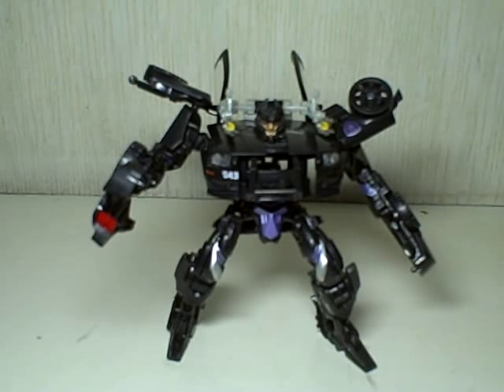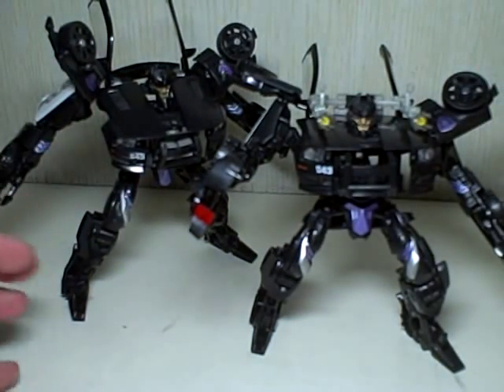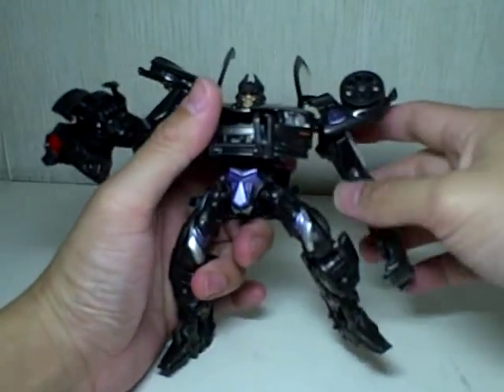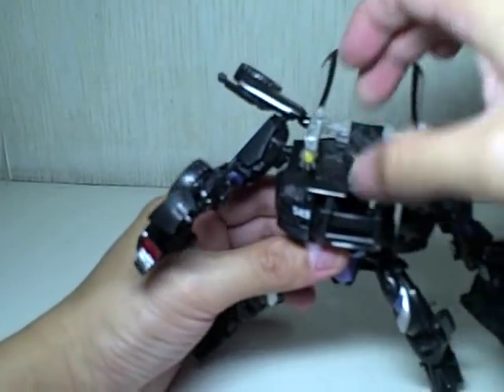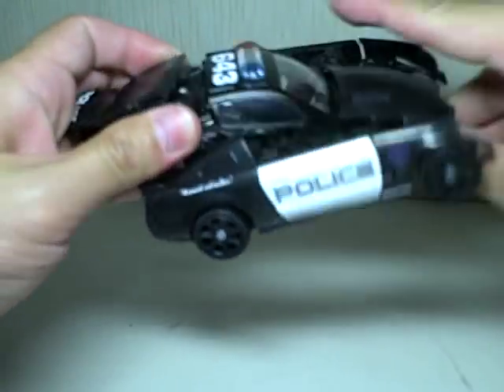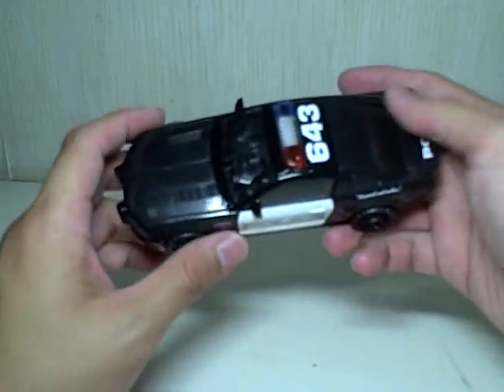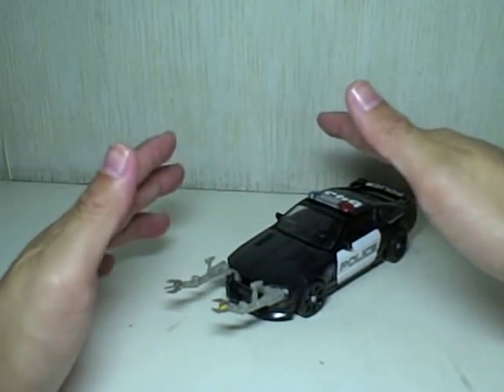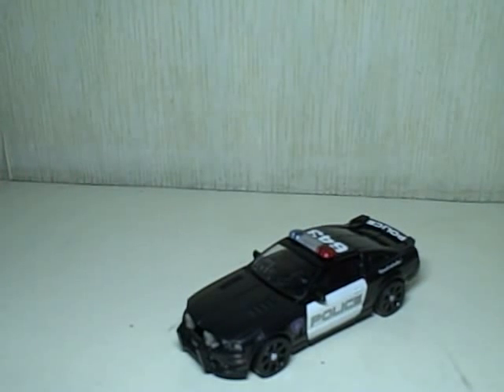Transformers ROTF Interrogator Barricade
if you missed out on movie 1 barricade, this is not a bad barricade figure to get